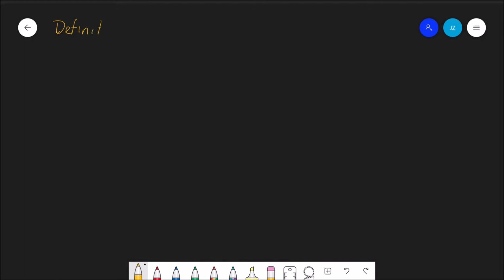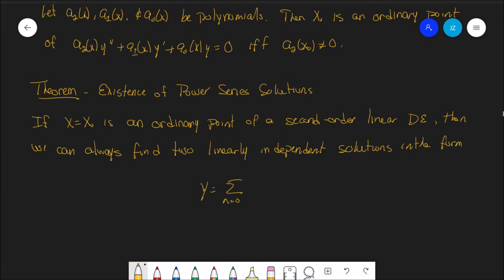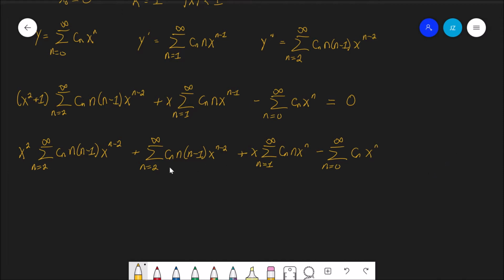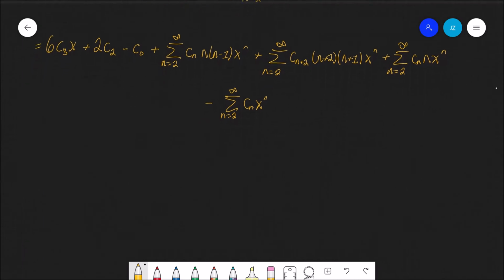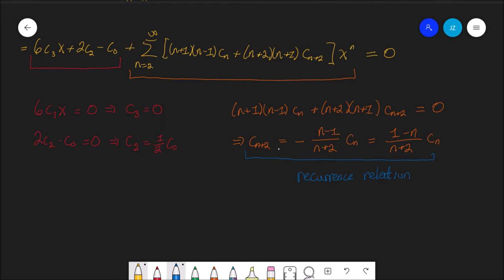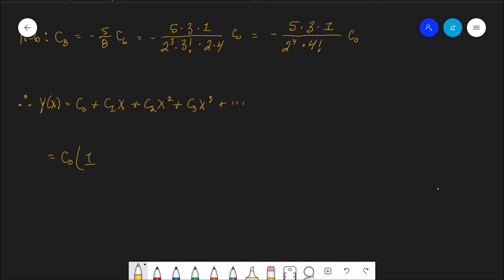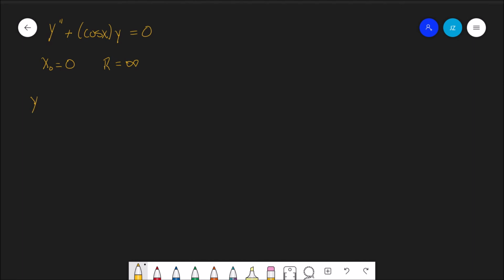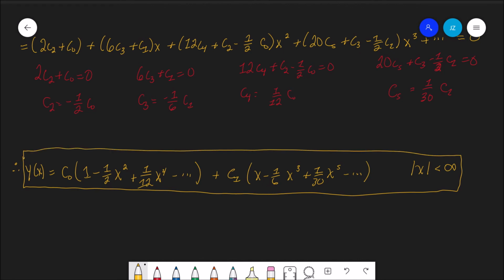Differential Equations: Lesson 16 - Series Solutions About Ordinary Points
In this lesson, we discuss how to find power series solutions of higher-order differential equations with variable coefficients centered at ordinary points.

00:00:07 - Definitions
00:06:59 - Example 1
00:31:40 - Example 2